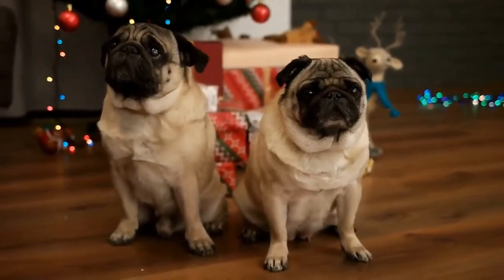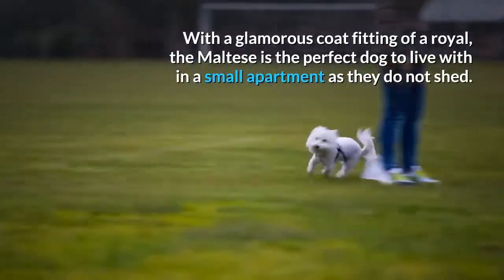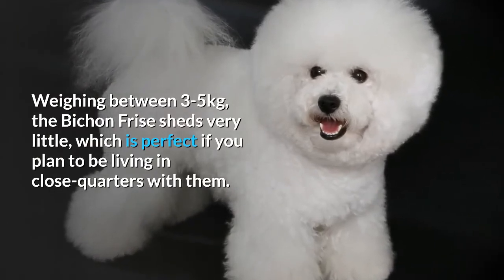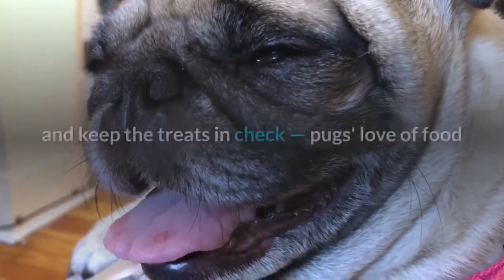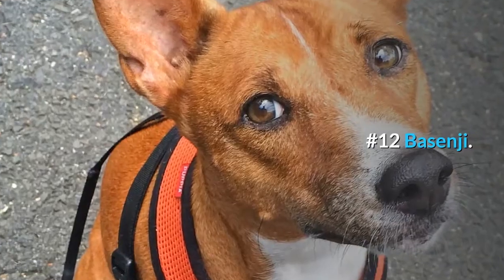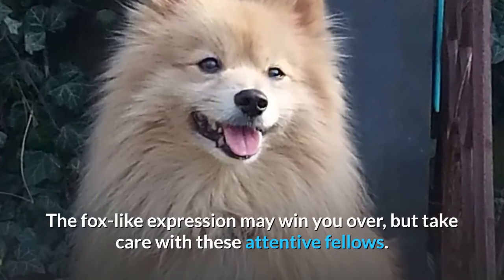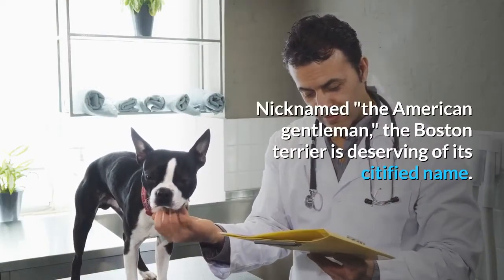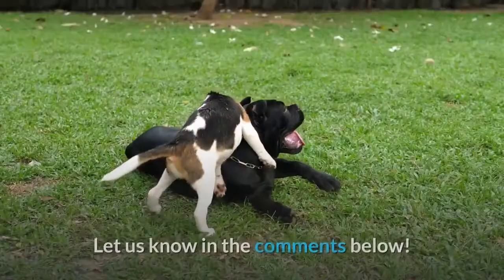23 Best Apartment Dogs for People With Small Spaces - Top Breeds to Consider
Get instant access to official website how to Develops your Dog's Hidden Intelligence

Apartment dwellers have many dog breeds to choose from when selecting a pet. The size of your living space isn't the only consideration because many large breed dogs have lower activity levels and are more than happy to lounge on the sofa.

When it comes to apartment pets, size does matter. Giant paws and long legs don’t always mix well with tiny living spaces. However, the size of your dog isn’t the only thing that matters.

➟ This Weird Japanese Breakfast Drink Transformed My Health

When choosing the perfect pooch for your apartment, you should also take into consideration the dog’s energy level, noisiness, and even friendliness.
Despite popular belief, size isn’t everything when it comes to finding the best apartment dogs. Temperament, bark-levels and a low-energy count are all good qualities to look for when on the hunt for a suitable dog, and some breeds are more inclined to display these traits than others.

Neighbors in close quarters means lots of socializing and meeting new people and other pooches, as well.

Below is a list of Best Dogs for Apartments the top breeds to consider when looking for a new best friend to fill your tiny home.